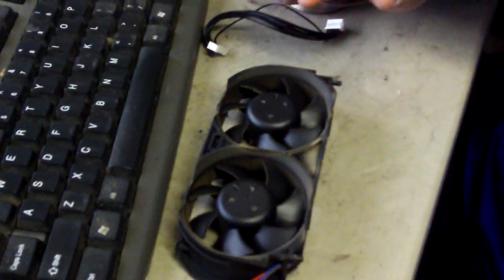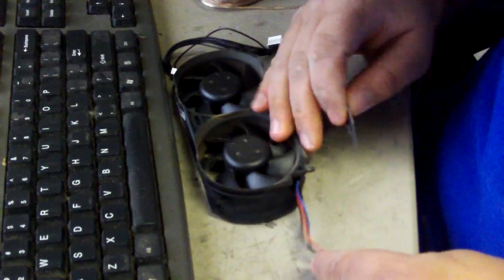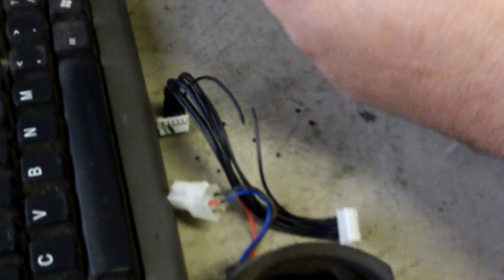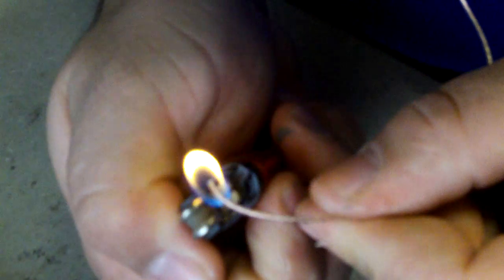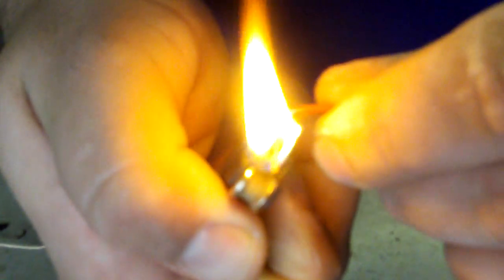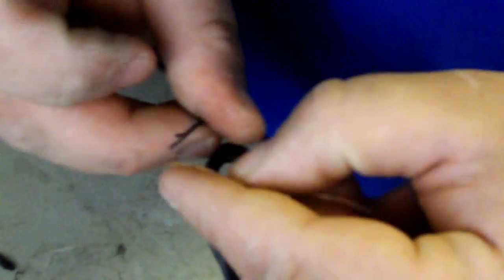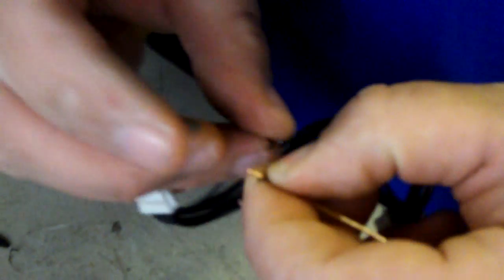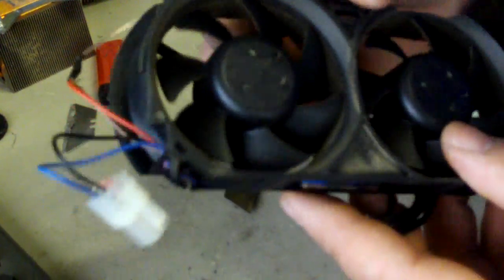Xbox 360 12 Volt Fan Mod - Xbox 360 Overheating Problem Solved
for all your xbox 360 repair and modding tutorials and help!